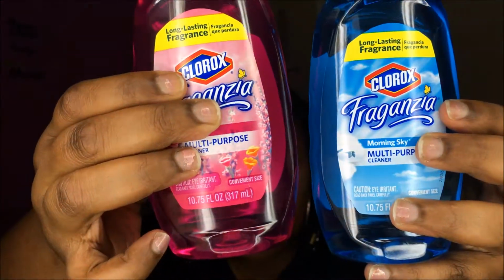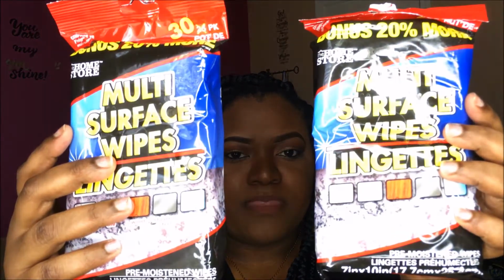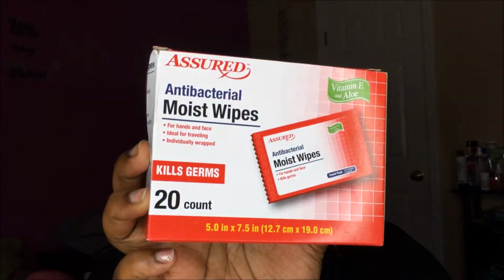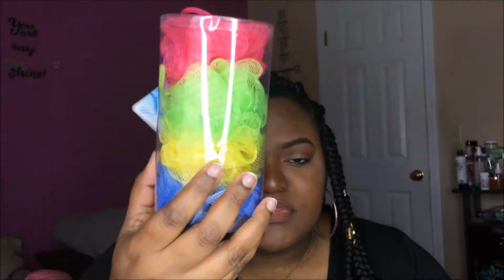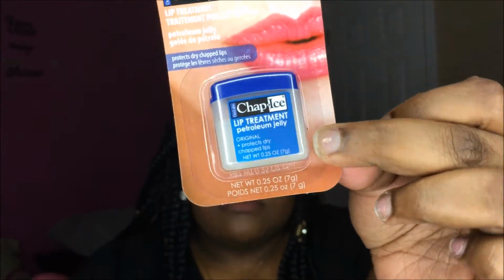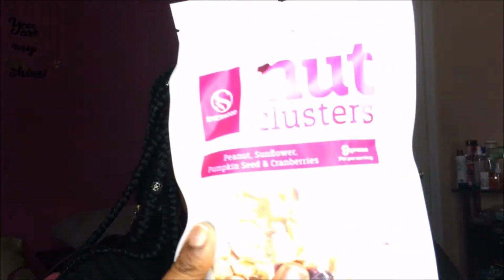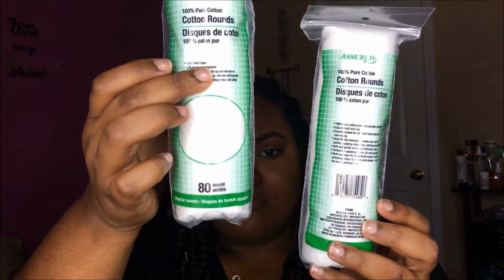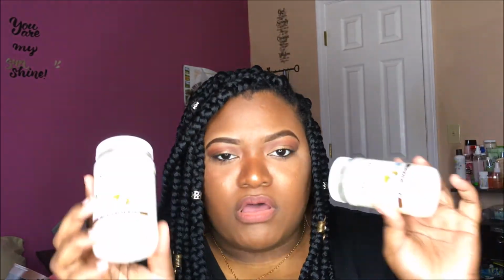Dollar Tree Haul!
Hey everyone! This is another Dollar Tree haul. I mostly got cleaning items, because the ones I go to don't never have nothing good. I did get a few food items. I hope you all enjoy this video!

SC   myrakeys